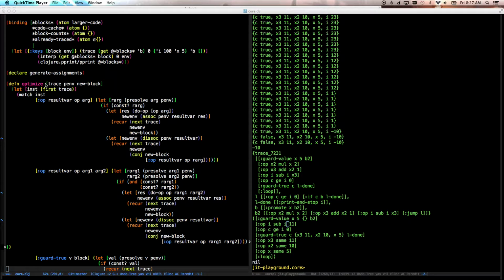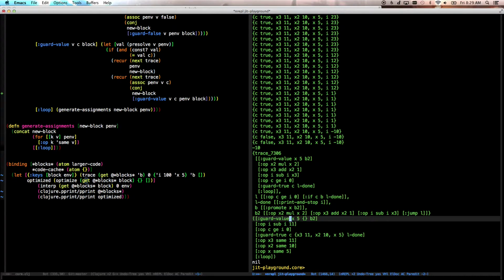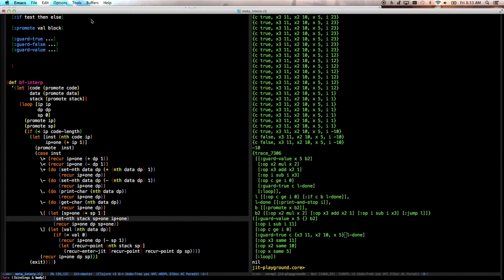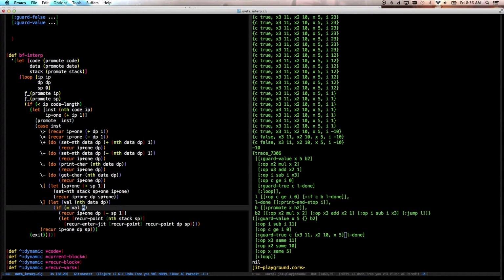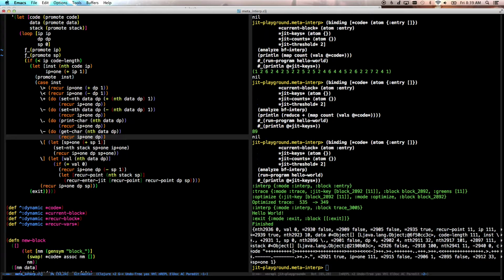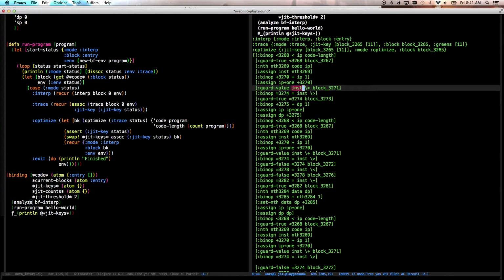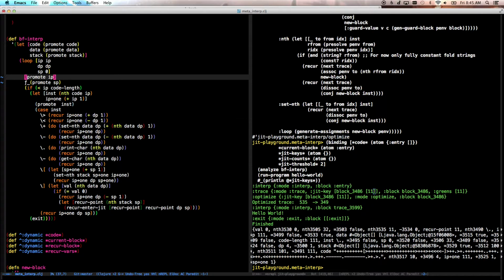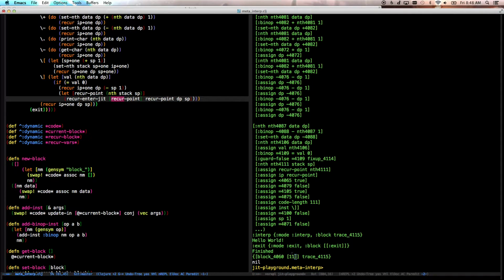Let's Write a JIT (part 3)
This time we discuss a simple optimizer before moving on to a meta-interpreter JIT.